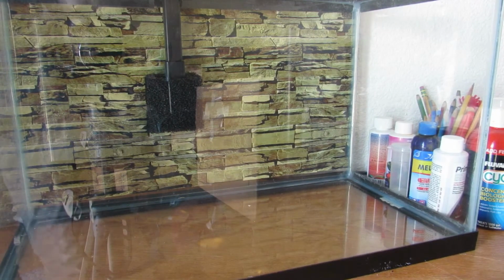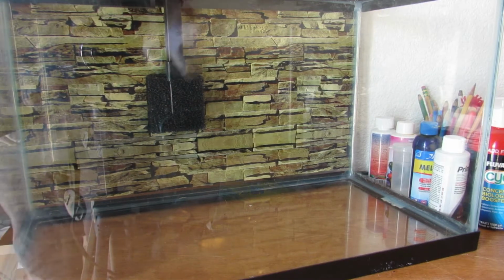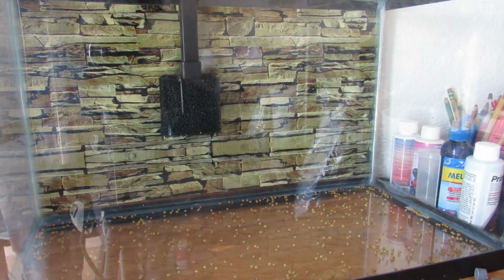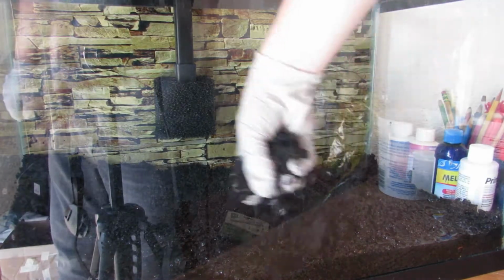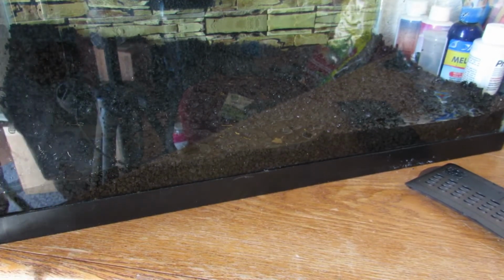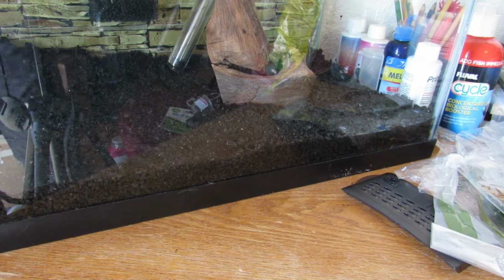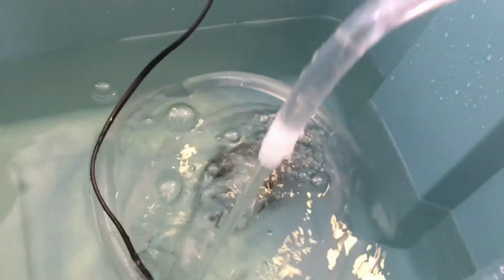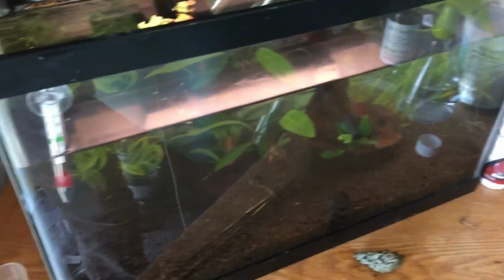Easy 10 gallon planted tank setup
This is a basic demonstration of how to set up a basic 10g planted aquarium.  The idea of this video is to show how to turn a inexpensive kit tank into a planted paradise.
materials needed.  what I used is in parenthesis.
tank (Aqueon 10g)
filter (marineland 100)
heater (Eheim Jager 100w)
substrate (Caribsea eco-complete)
fertilizer (Seachem flourish tabs, Aquarium Co-op easy green, Osmocote plus)
light (Aqueon t8 kit light)
lid (matching Aqueon kit lid)
plants (Anubias, vesuvius, corkscrew valisneria, dwarf sagittaria, red root floaters)
thermometer (glass thermometer)

All of the plants and some equipment are from Modern Aquarium.